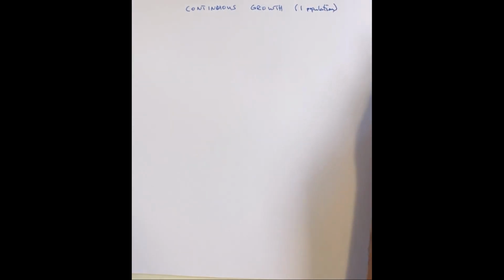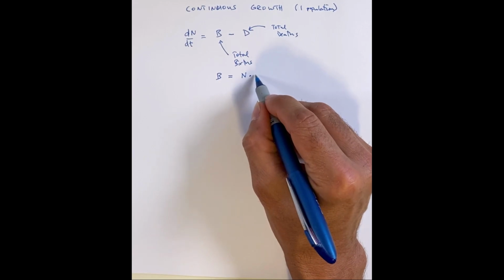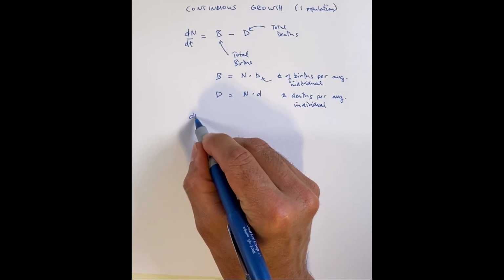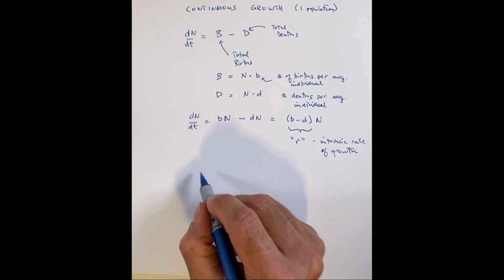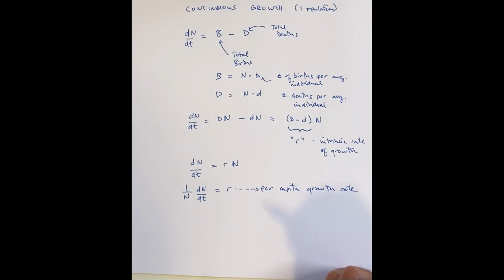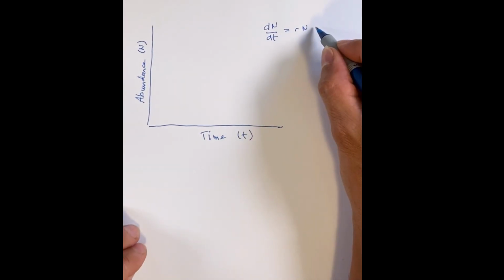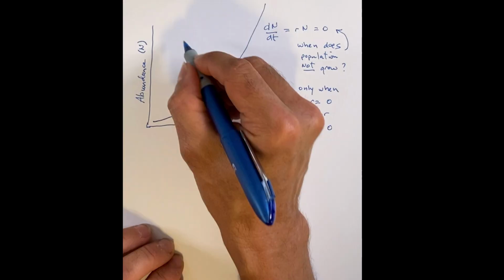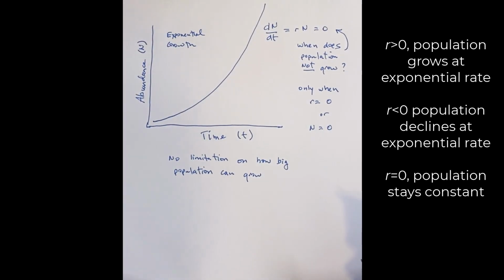Continuous Time Model